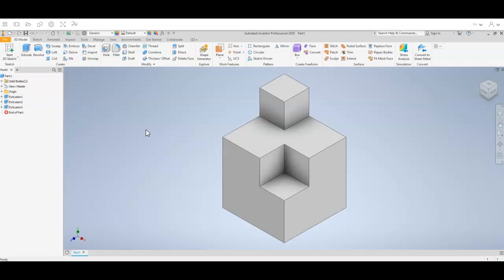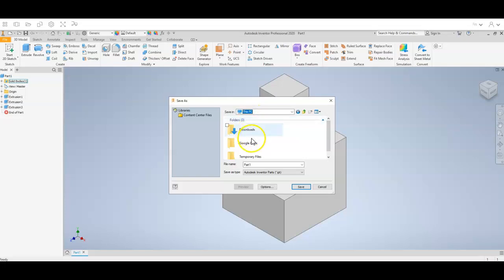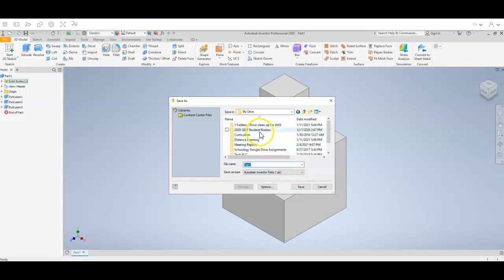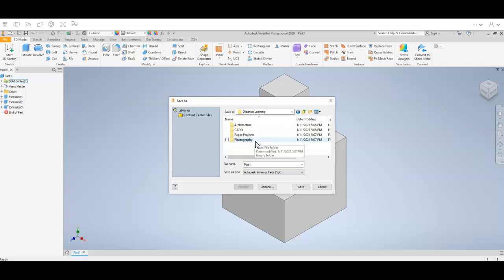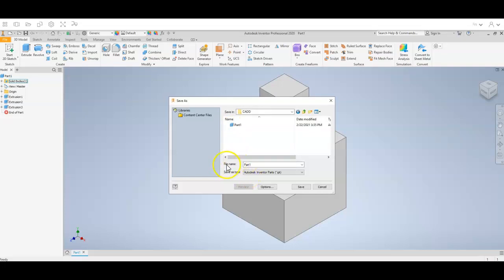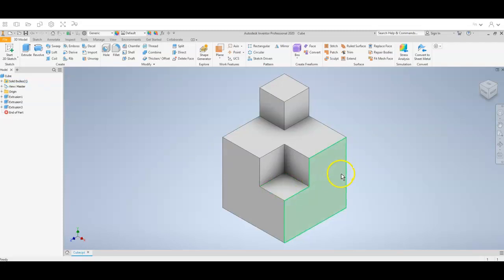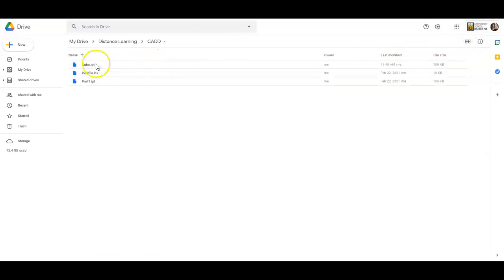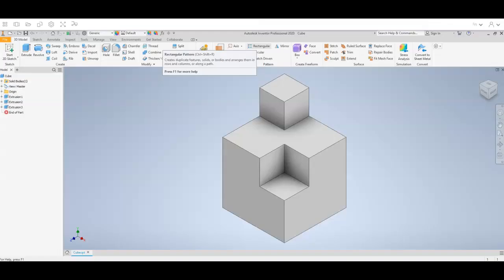Inventor Cube Save with AWS & Drive